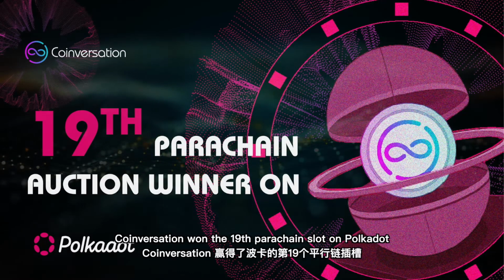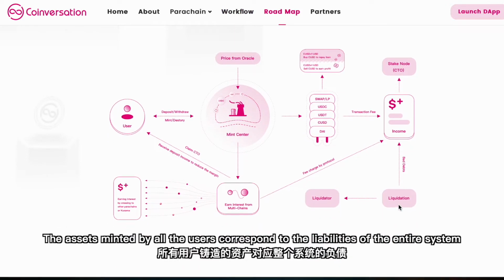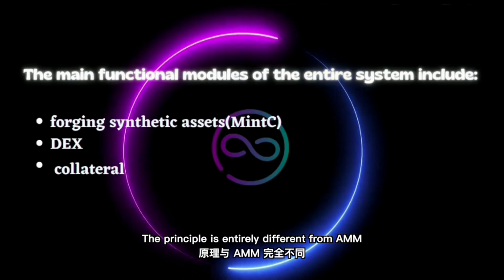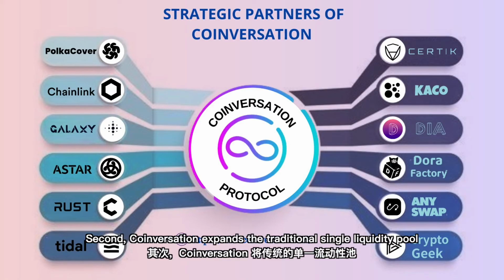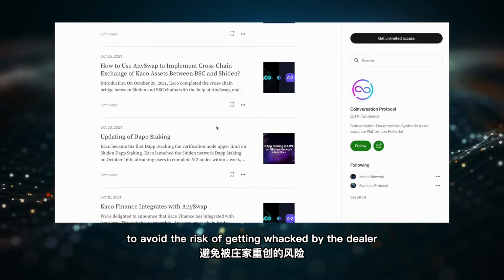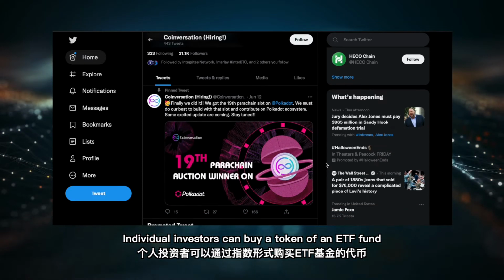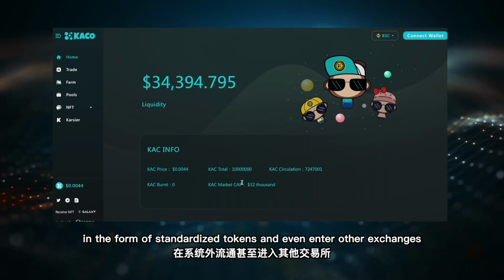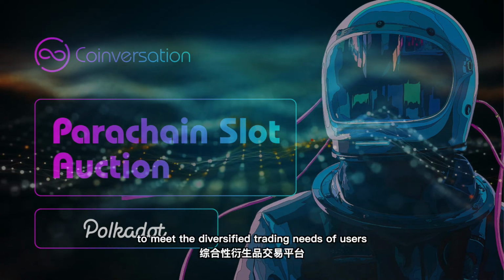Coinversation : Decentralized Synthetic Asset Issuance Platform on Polkadot│波卡上的去中心化合成资产发行平台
Polkadot Eco-system│ Parachains